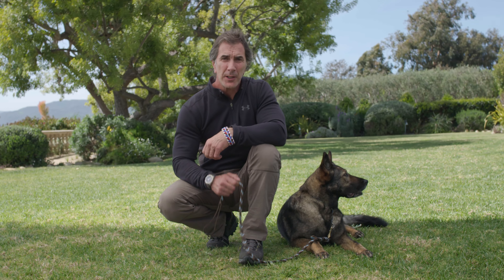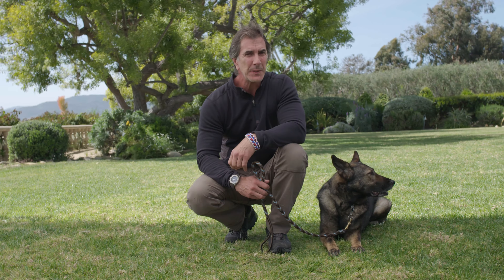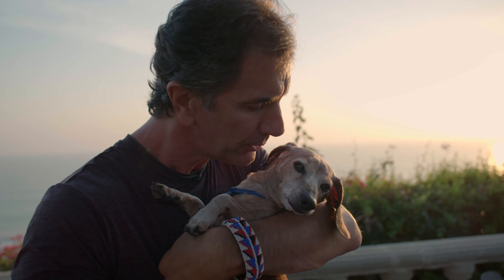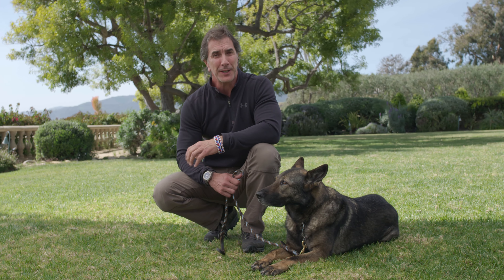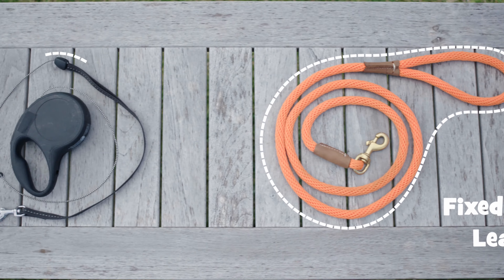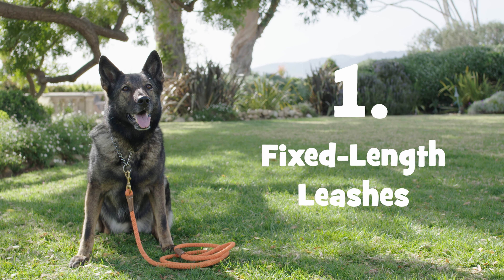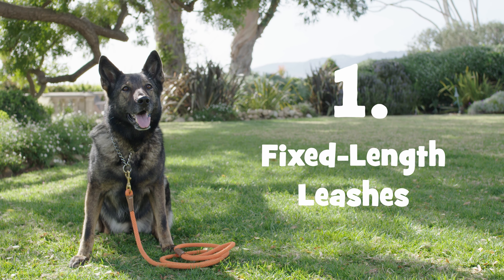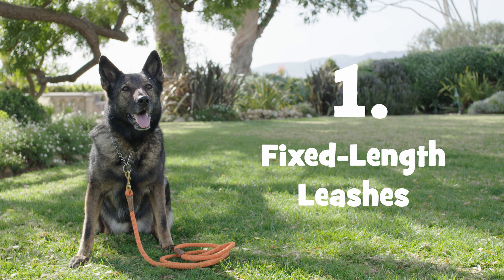The Best Leash for a Dog Walk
There are all kinds of dog leashes to choose from, but is there a best one for daily walks? Expert dog trainer and canine behavior expert Robert Cabral says there is — the fixed-length leash. In this video, he shares why.